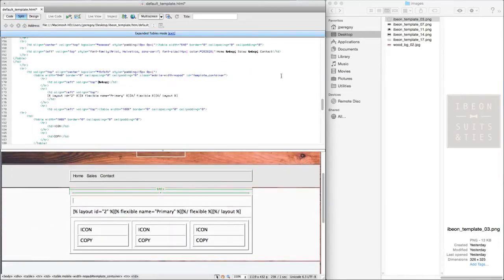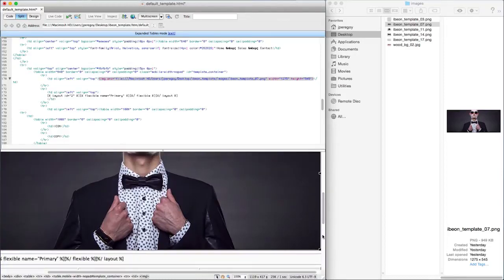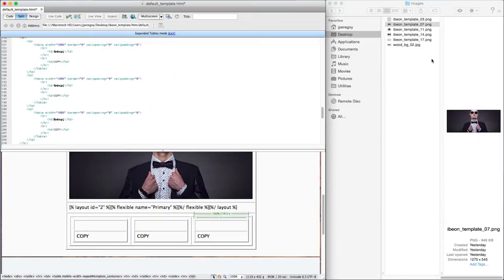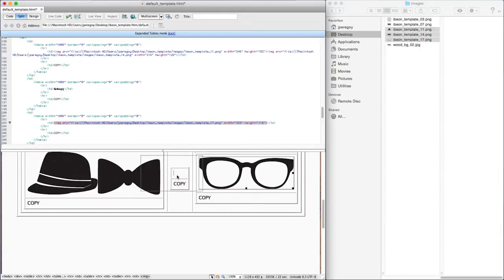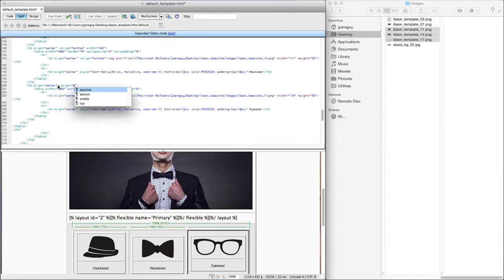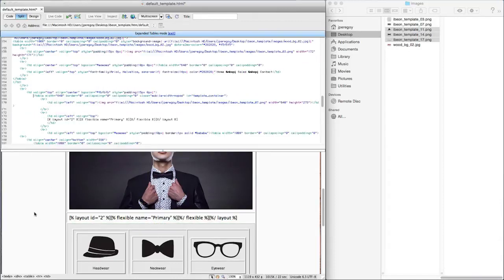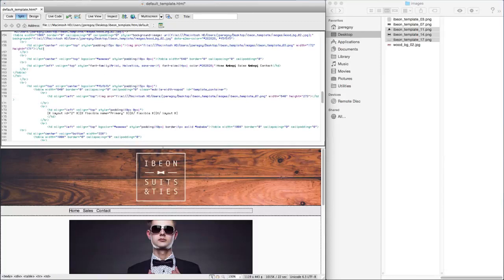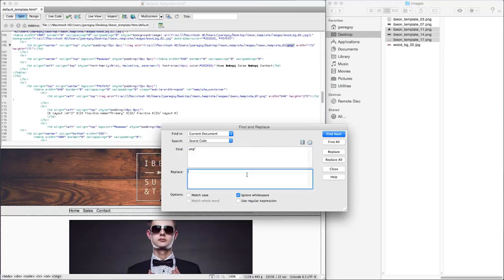Emma Email Template Tutorial - Fusion Empire Store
The Best Tool To Use For Email Marketing and it can help you. Emma's powerful digital marketing platform makes it easy for marketing teams of all sizes. Create beautifully designed email campaigns that drive results.

Fusion Empire Store will share with you the Best Tools you can use and it can help you. Whatever field of interest you are into. Whatever industry you are working. Always remember to visit Fusion Empire Store.

What is the Best Email Management Tool Try SaneBox Demo - Fusion Empire Store

Need something else from us? Let us know, we're here to help.

Check Demo & Description. There are New Best Tools Added Everyday for You to Get the Benefits and Earn.

Sign up Any of These You Need or Want to Get the Benefits